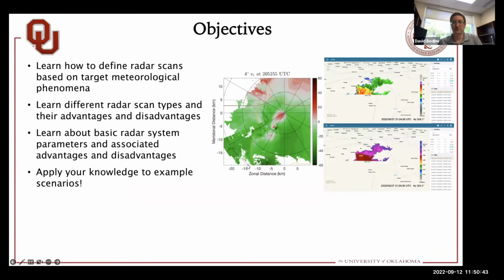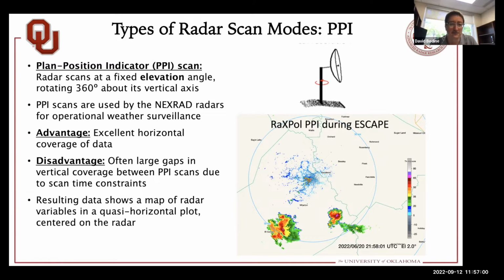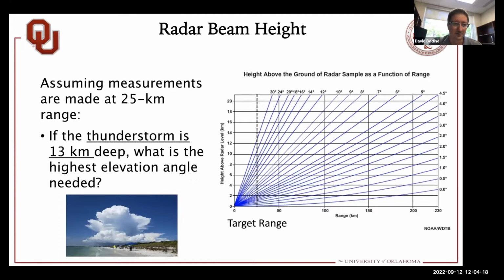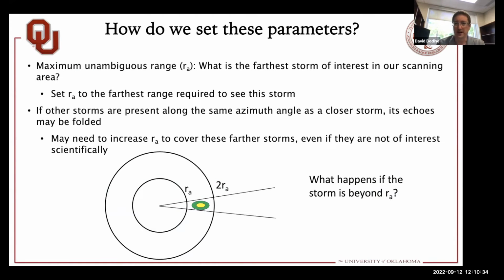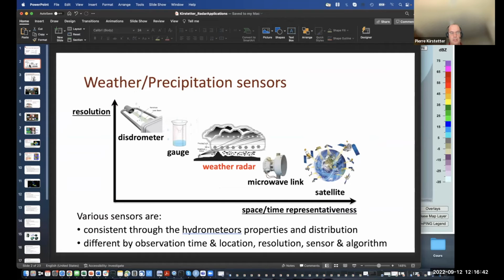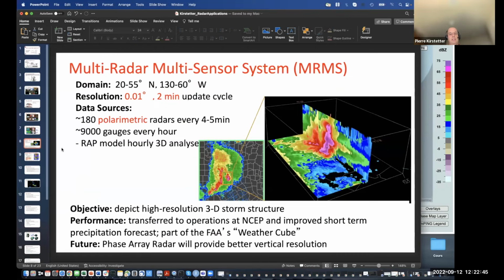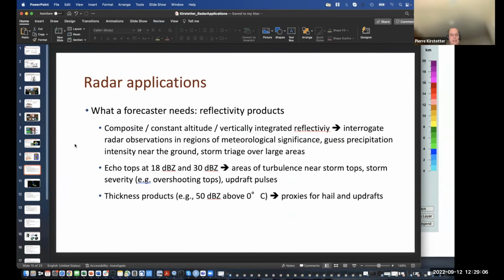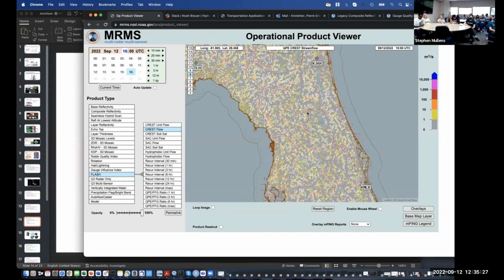Principles of Field Experiment Design with Weather Radars and Radar Applications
Presented by Dr. David Bodine and Pierre Kirstetter from the University of Oklahoma (OU) Advanced Radar Research Center (ARRC).